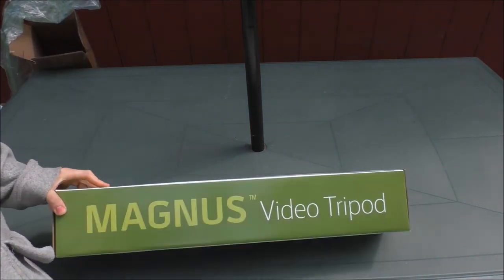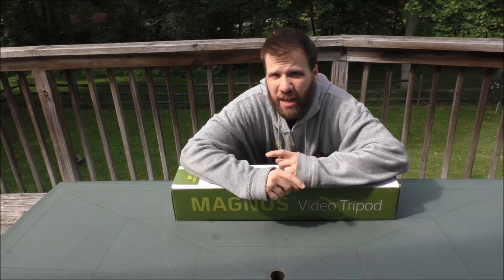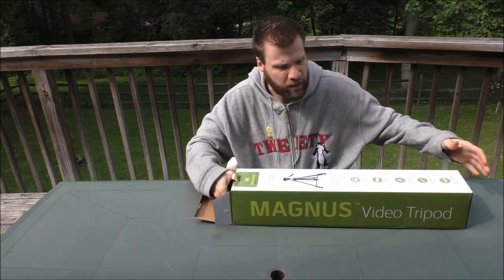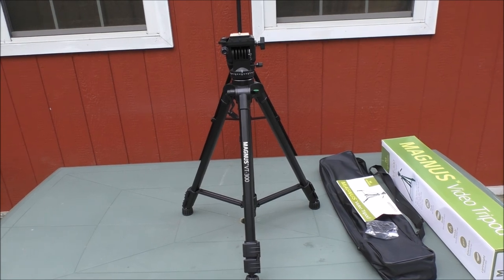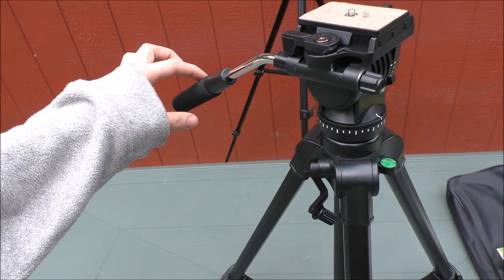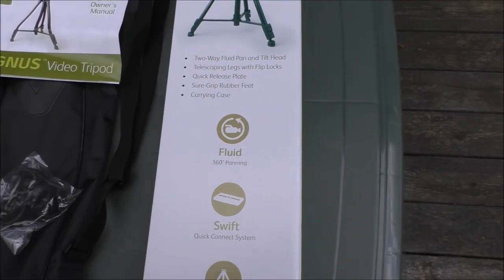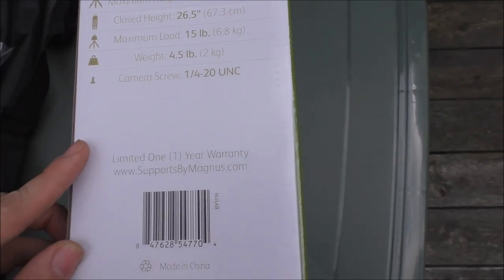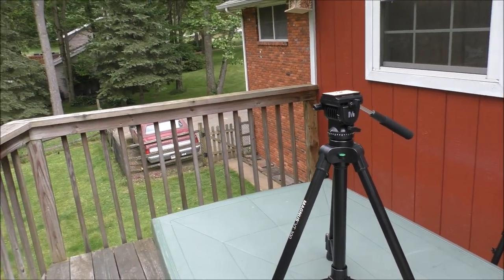UNBOXING MAGNUS VT-300 VIDEO TRIPOD WITH FLUID HEAD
The Magnus VT-300 Video Tripod with Fluid Head is a lightweight and portable tripod system for shooting stable videos with DSLRs, small camcorders, and any other cameras up to 15 lb.

A built-in fluid effect video head pans a full 360°, tilts up and down, and features independent pan and tilt locks for fixed-position shots. A pan bar and a snap-in quick-release camera plate are included. The quick-release plate features a 1/4" camera mounting screw, a registration pin, and an anti-skid mounting surface.

A center-column raises or lowers at the turn of a hand crank to let you fine-tune a height without adjusting the tripod legs. A mid-level spreader keeps the legs steady when you adjust the tripod, and it locks to keep the legs secure once you've set the tripod in position. Both the center-column and spreader are integrated. The maximum height of the tripod with the center-column raised is 64.3".

The tripod legs extend at two leg stages at the release of flip-locks. The legs feature replaceable rubber feet that provide grip on hard or slippery surfaces. An internal bubble level will help you position the tripod evenly on uneven ground. A carry case with a shoulder strap is included and will let you conveniently carry the tripod over your shoulder when you're travelling about.

Magnus VT-300 Video Tripod with Fluid Head
VT-QRP30 Quick Release Plate for VT-300, 350 & 400 and VPH-20 Tripods
Pan Bar
Carry Case with Shoulder Strap
1-Year Limited Warranty